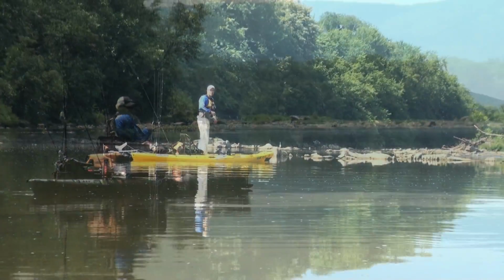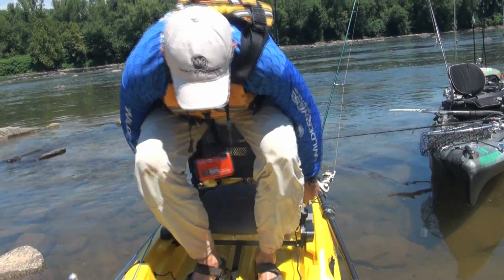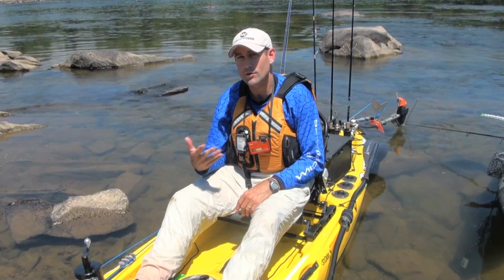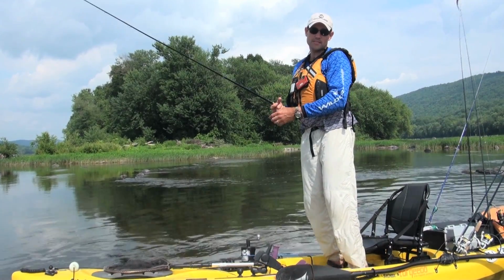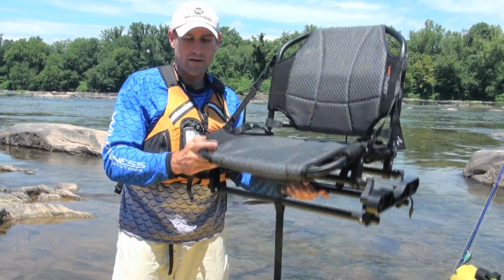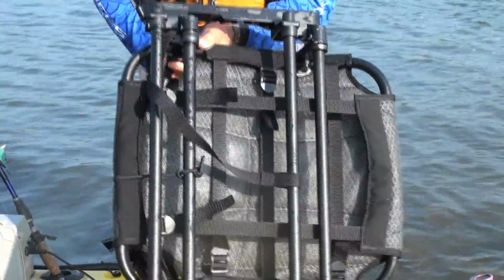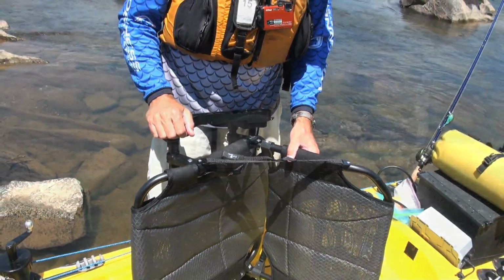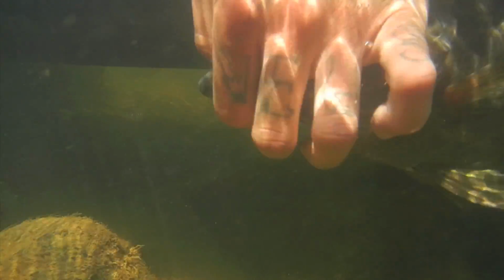AirPro MAX Fishing Kayak Seat Overview | Wilderness Systems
Wilderness Systems Pro Fishing Team members Jeff Little and Jedediah Plunkert show all the features of the new Air Pro Max seat for the Ride series fishing kayaks.

00:00 Introduction
00:24 Seat positions
01:32 Design features
03:08 Materials and support
04:14 Accessory integration